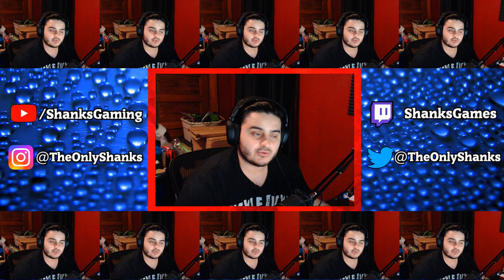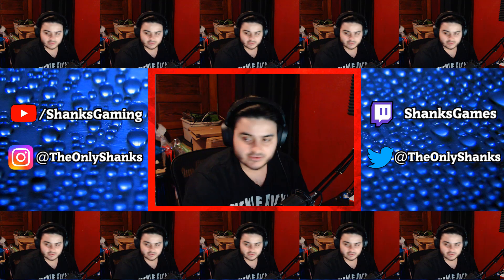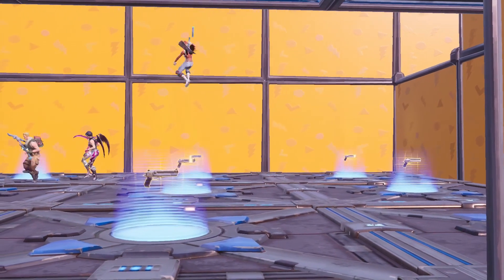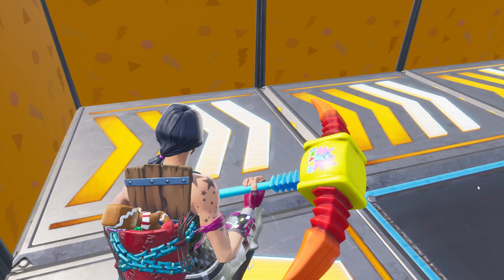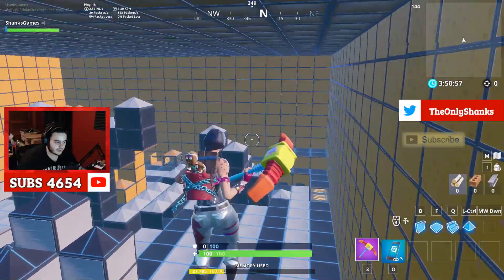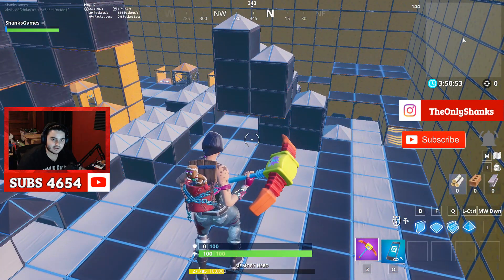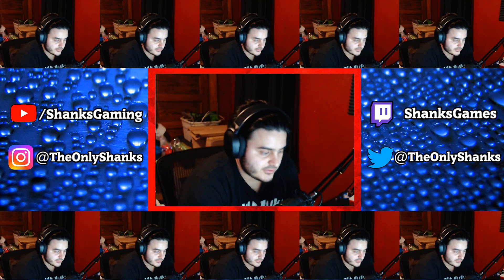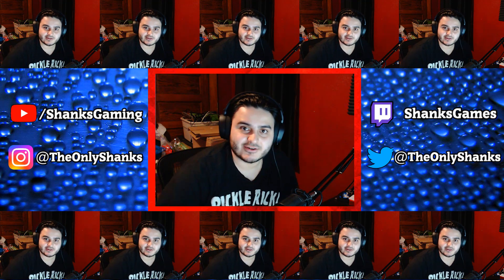HOW TO PLAY NEW GHOSTBUSTERS MAP IN FORTNITE CREATIVE MODE!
Don't forget to click the 🔔Bell to know when I'm LIVE or UPLOAD! THANKS FOR WATCHINNG!

HOW TO PLAY:
1. CHOOSE WHO IS GHOST IS GOING TO BE, THEN OPEN CHEST AND MAKE A BRIDGE FOR HUMANS.
2. AFTER HUMANS CROSS BRIDGE DESTROY IT.
3. HUMANS GRAB 1 DEAGLE EACH AND GHOST GRABS MINIS AND GRAPPLER.
4. HUMANS SHOOT AT GHOSTS OR HIDE, WHILE GHOSTS TRY TO PICKAXE THEM.
5. IF YOU DIE AS A HUMAN YOU MUST BECOME A GHOST AND DROP YOUR DEAGLE IN THE PIT THAT SAYS "DROP GUN", THEN GRAB A GRAPPLER AND MINIS.
6. ONCE ALL HUMANS ARE DEAD, GAME IS OVER.
7. REPEAT.